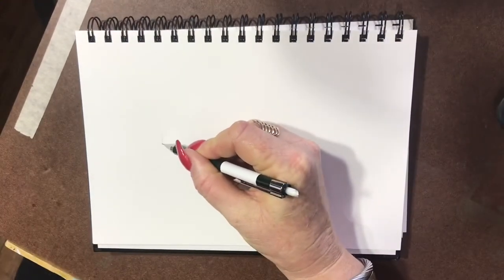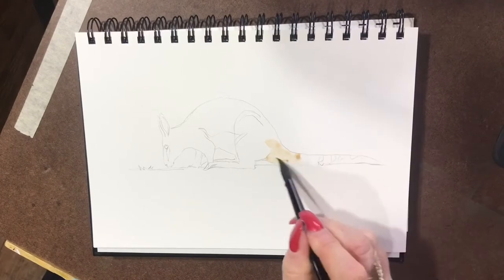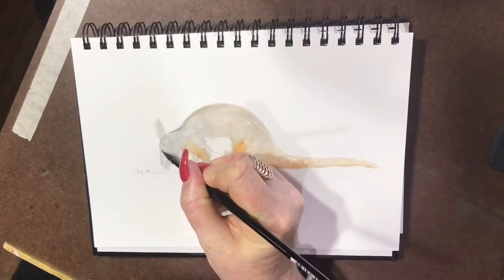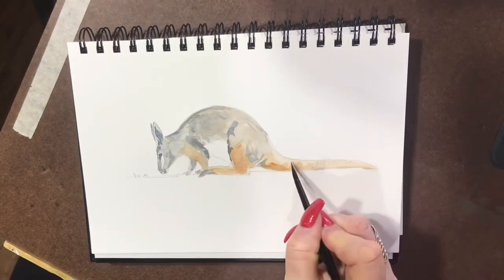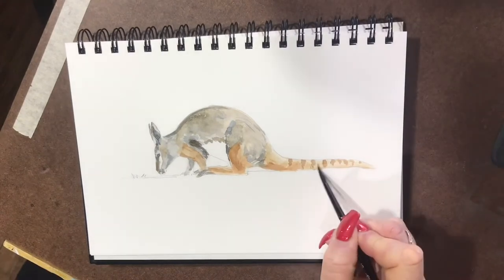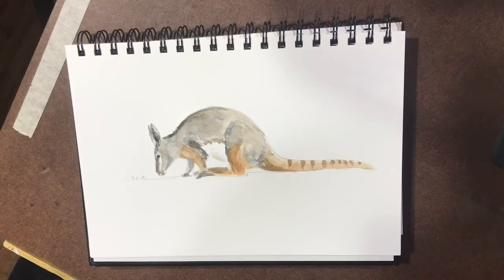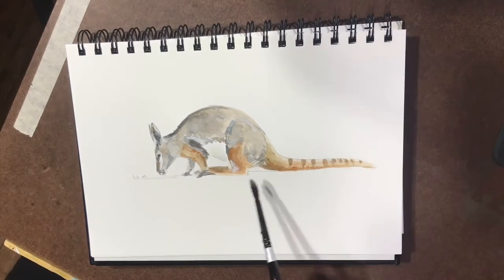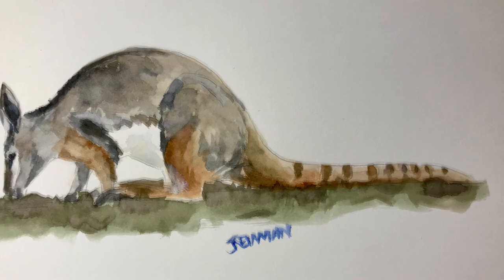How to paint a Watercolour painting of a Ring tailed rock wallaby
Hi guys this video shows how to paint a ring tailed rock wallaby , I hope you enjoy this video as much as I enjoyed making it , have a great day 😊